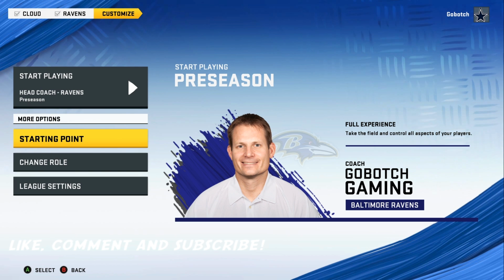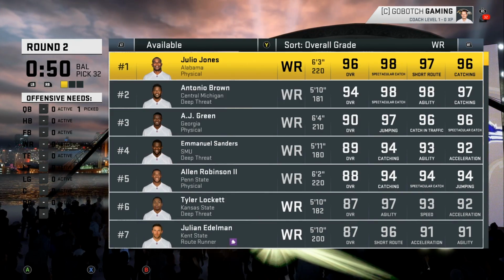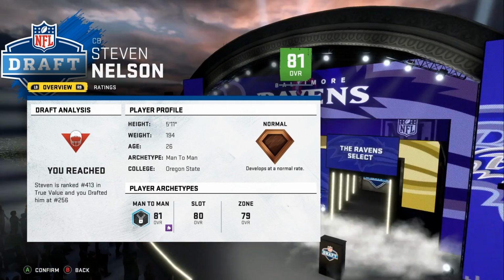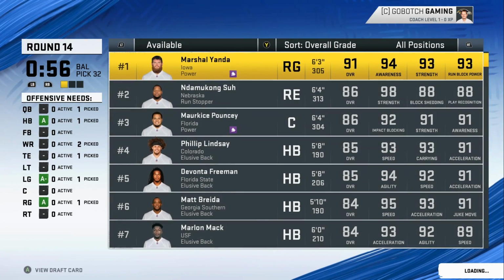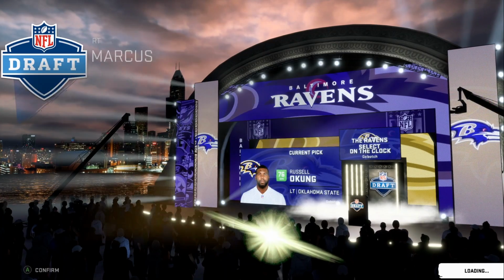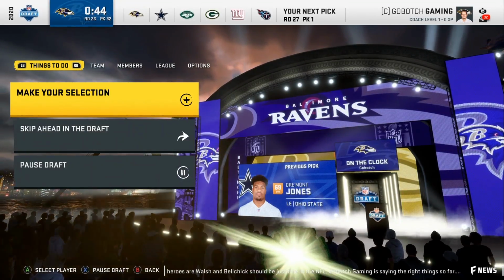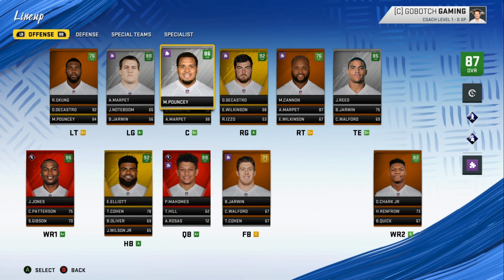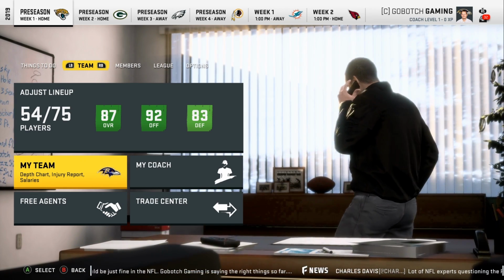MADDEN 20 | Baltimore Ravens Fantasy Draft Franchise | EP. 1